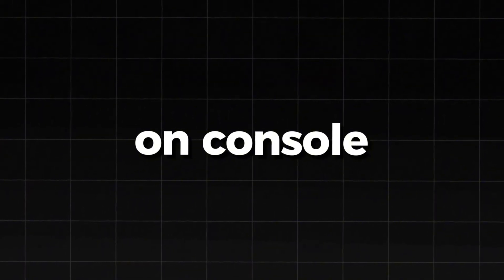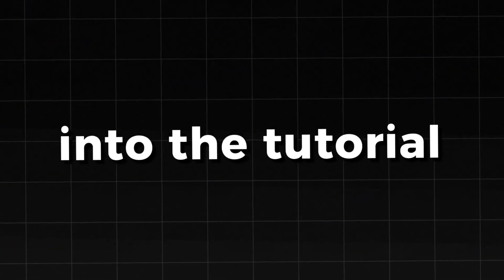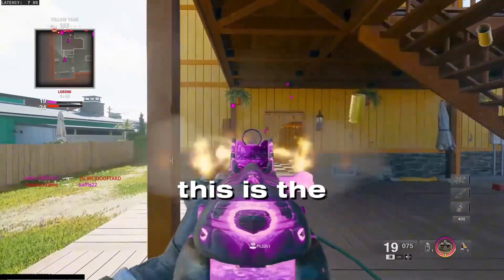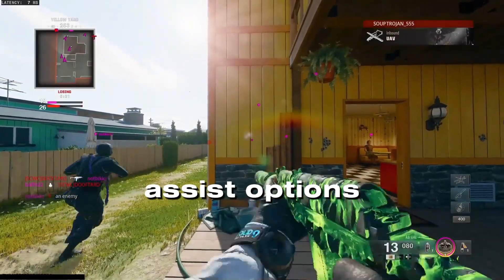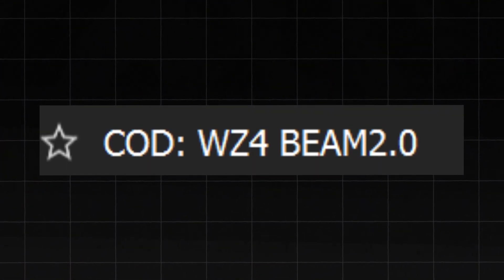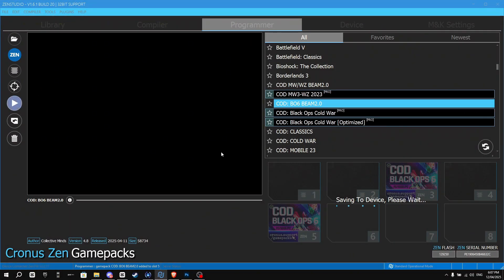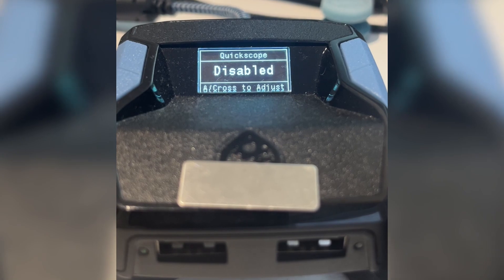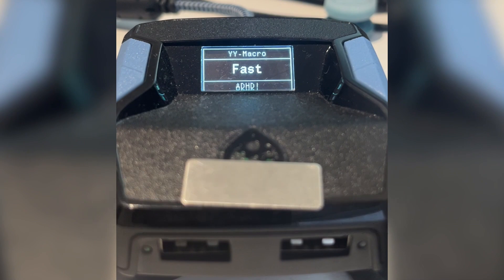*Outdated* How to get YY Macro on Console BEAM 2.0 | Cronus Zen Tutorial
Today I show you how to get a YY macro on console!